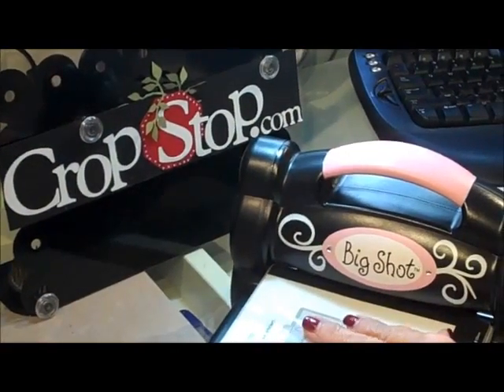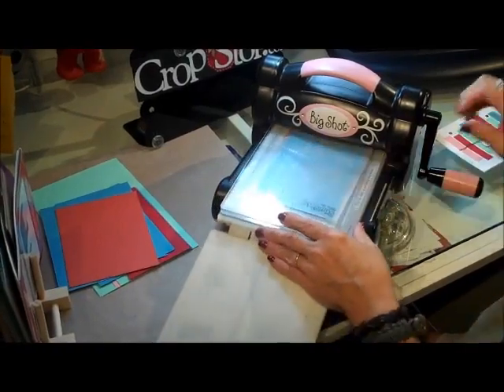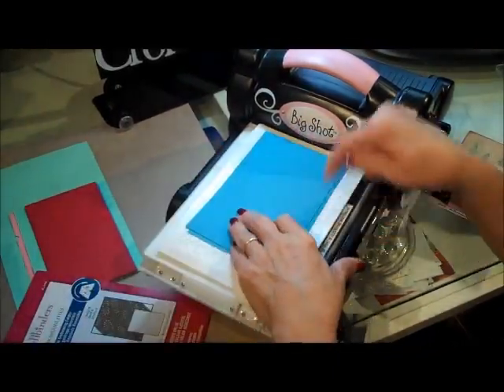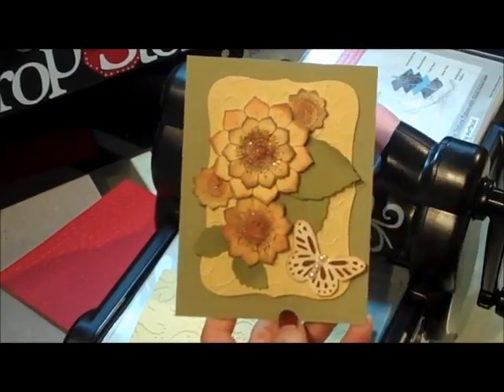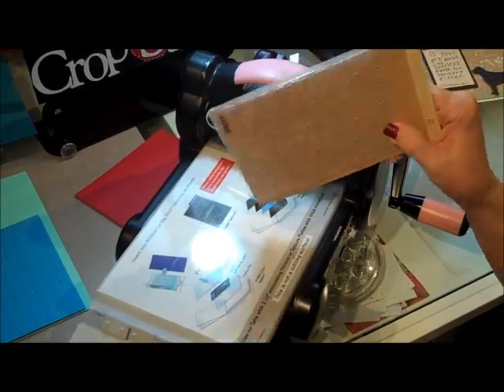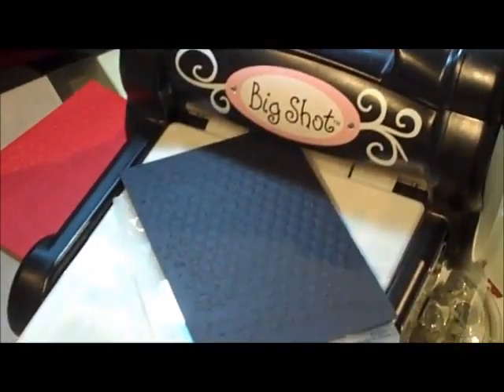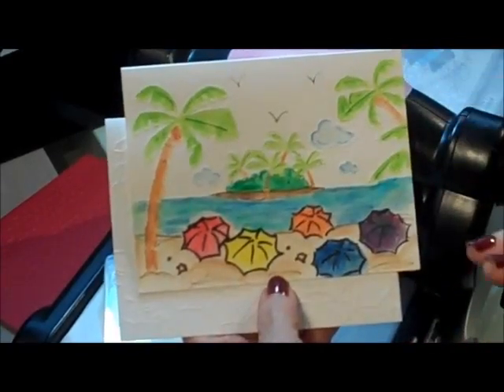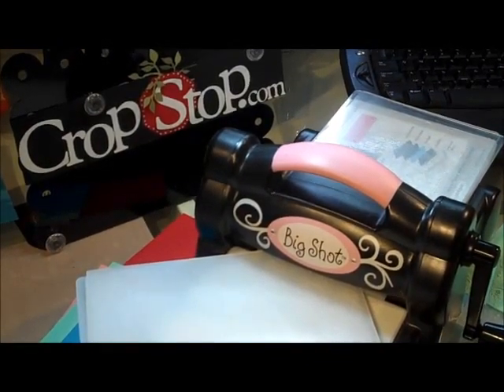Embossing Folders in the Big Shot - Embossing Folder Tutorial Series #2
1.14 - Cuttlebug
2.58 - MBossability
4.39* - Couture Creations
5.29 - Lifestyle Crafts/Quickutz
6.15 - Sizzix
7.02 - Darice
8.08 - Tim Holtz
9.08 - Crafts Too
10.02 - Nellie Snellen
10.57 - Die'sire Crafters Companion